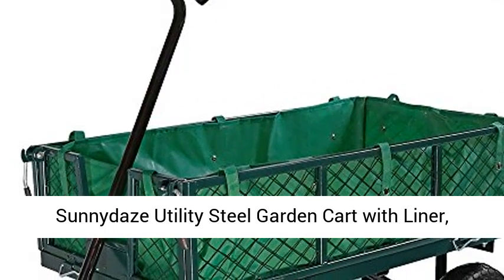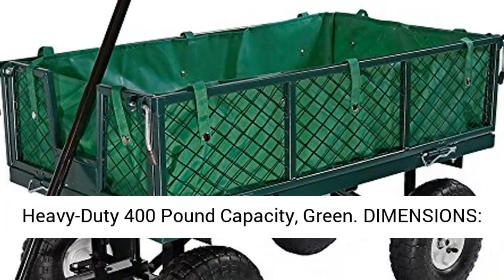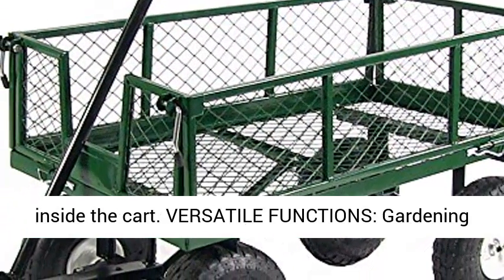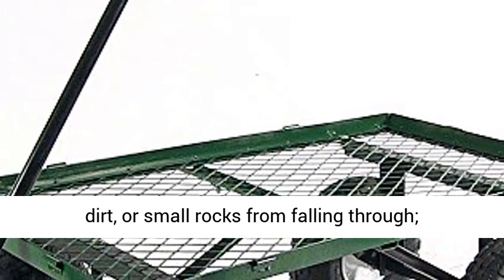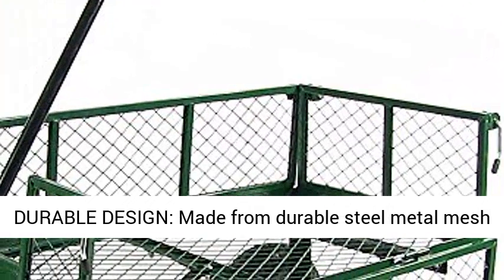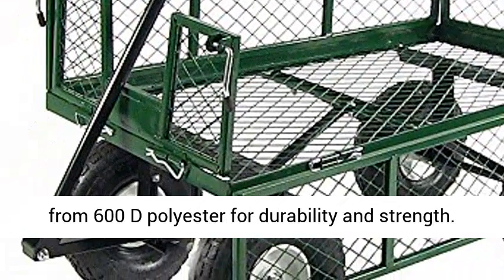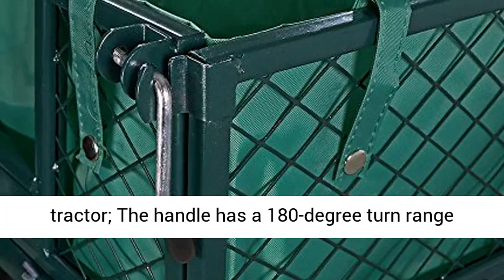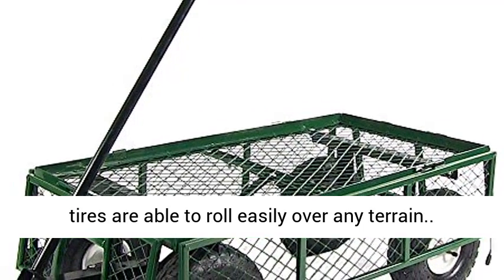Sunnydaze Utility Steel Garden Cart with Liner, Outdoor Lawn Wagon Green - Overview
Sunnydaze Utility Steel Garden Cart with Liner, Outdoor Lawn Wagon with Removable Sides, Heavy-Duty 400 Pound Capacity, Green - Overview

DIMENSIONS: 34 inches long (73 inches with handle) x 18 inches wide x 9 inches deep; Weighs 40 pounds; Weight capacity: 400 pounds; Liner is designed to fit inside the cart
VERSATILE FUNCTIONS: Gardening cart can be used for hauling on the farm, patio, yard, or landscape; Included liner prevents mulch, dirt, or small rocks from falling through; Removable sides allows the wagon to be converted into a flatbed for additional storage options
DURABLE DESIGN: Made from durable steel metal mesh material and powder coated a vibrant color to make it sturdier and weather resistant; Liner is made from 600 D polyester for durability and strength
WORK SMARTER, NOT HARDER: The large padded handle allows the cart to be easily pulled by hand or you may convert it to a hitch and tow it behind a lawn tractor; The handle has a 180-degree turn range and the sturdy reinforced axles and pneumatic tires are able to roll easily over any terrain
WORRY-FREE PURCHASING: Sunnydaze Decor backs this product with a 1-year manufacturer's warranty

Make Yard Work and Landscaping Easier

Powder-coated steel mesh design, heavy-duty reinforced axels, and pneumatic tires make this cart durable and ready to help make your tasks in the yard easier
Removeable sides on the cart make loading and unloading items simple while standing or kneeling beside the cart while working
Cart sits 12 inches off the ground and can maneuver over any terrain, so you can take it all over your outdoor living space to get everything on your yard work to-do list finished
Vibrantly colored powder-coated steel material is weather resistant

Transport Heavy Loads Outside Quickly and Efficiently

Utility garden cart has a weight capacity of 400 pounds, so it's strong enough to carry your heavy workload
Instead of making multiple trips yourself hauling hefty materials from place to place, simply load up the cart with plants, logs, mulch, etc. and take it with you
The Included liner helps keep loose material in the cart!
Its comfortable and padded handle allows for a 180-degree turn range that makes transportation quick and easy

One utility cart with removeable sides that is 34 inches long (73 inches with handle) x 18 inches wide x 9 inches deep
One matching liner to keep loose material in the cart for a quicker, easier job.
Every side is removeable; it is possible to remove all sides to create a flat bed
Cart available in a variety of colors
Blue
Red
Yellow
Green
Black
Please note that this is not meant for children to play with or ride in

Best Reviews